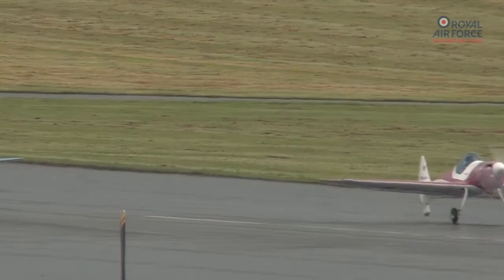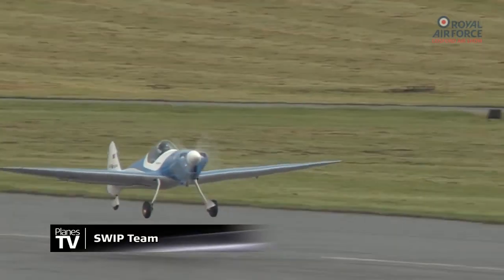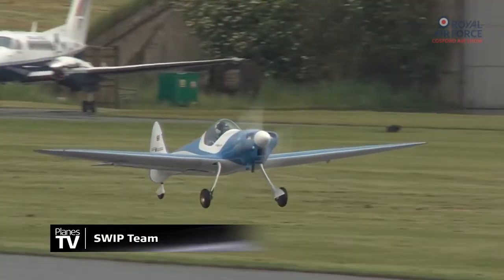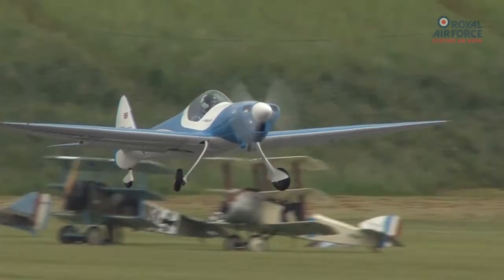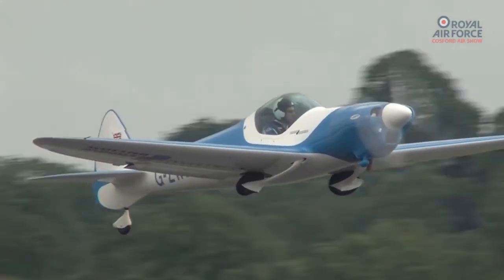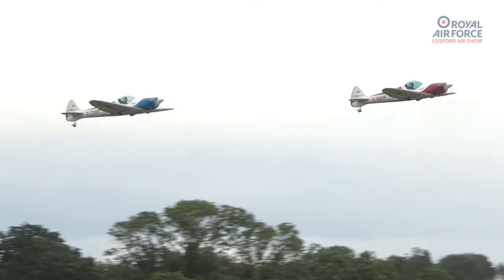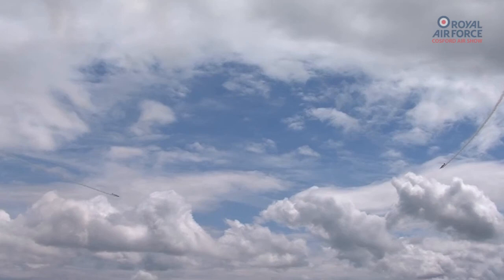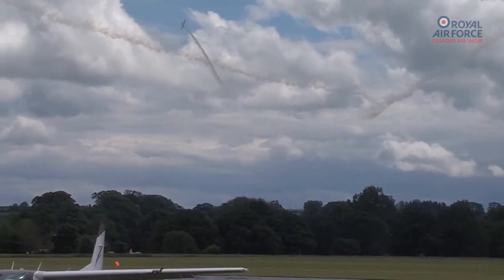SWIP Display Team at RAF Cosford Airshow 2012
Going back to RAF Cosford Airshow 2012 with the SWIP Aerobatic Display Team.

Footage by: PlanesTV